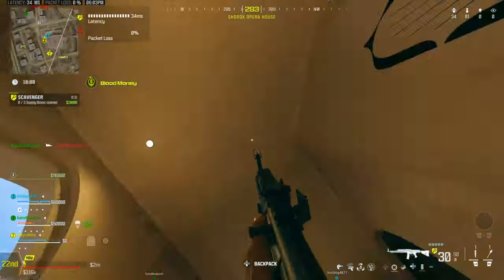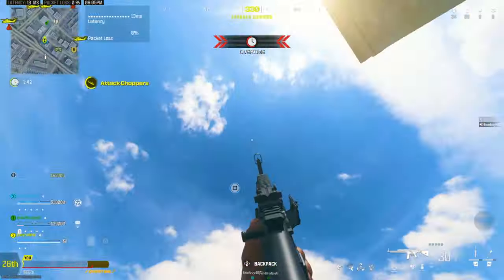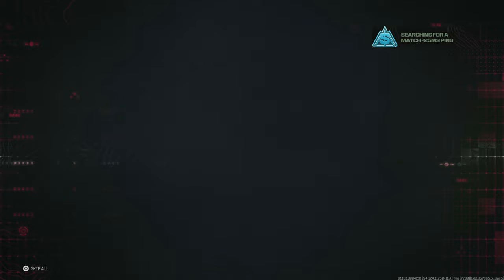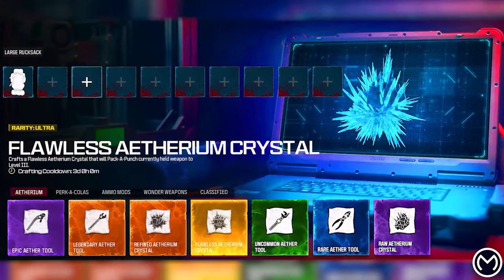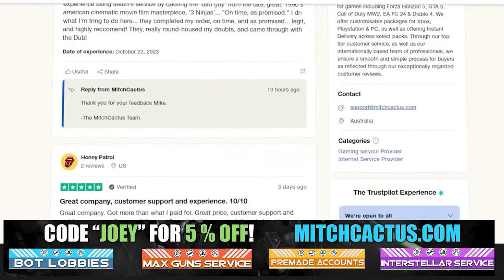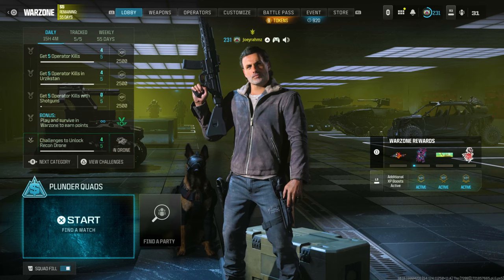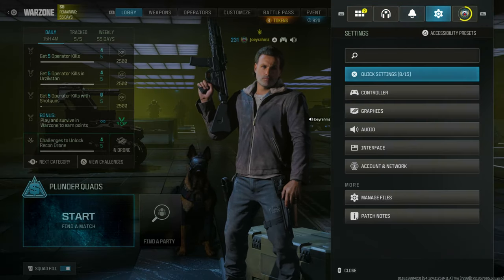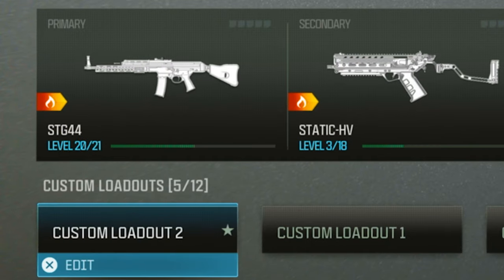*100% WORKS* NEW UNLIMITED TOKENS GLITCH - MAX BATTLE PASS FAST! (MW3 Xp Glitch, MW3 Glitches)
DO THIS AFK BATTLE PASS XP TOKEN GLITCH FOR SEASON 5 ASAP! This Version is WAY BETTER WITH AFK WEAPON XP WHILE SLEEPING! - The BEST AFK XP GLITCH FOR BATTLE PASS TOKENS IN MW3!! - SEASON 4...UNLIMITED TOKENS GLITCH *AFK* MAX BATTLE PASS FAST (MW3 Xp Glitch, MW3 Glitches)